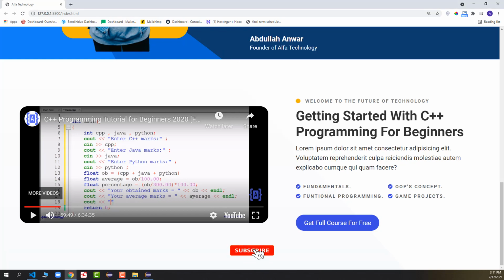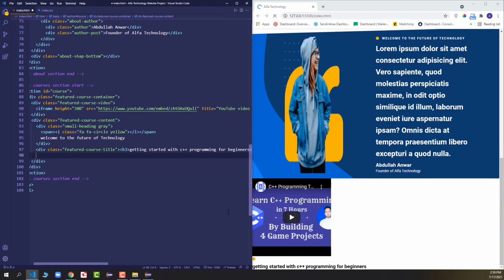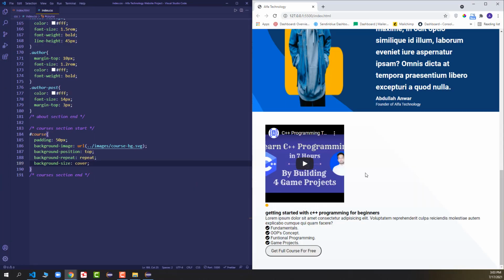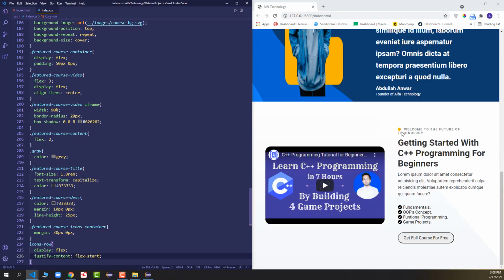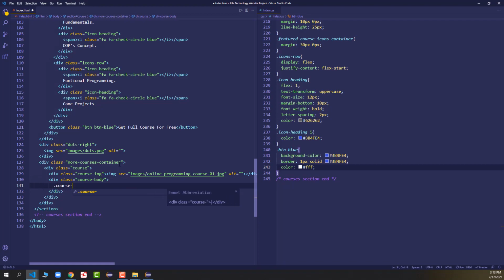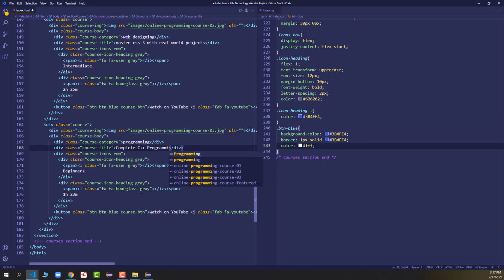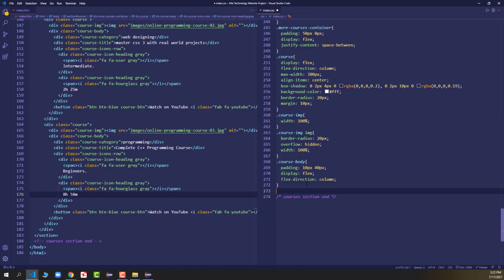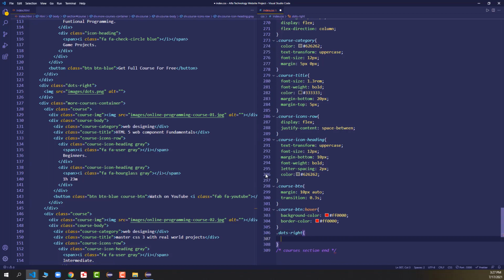How to create Courses Page in HTML and CSS | Create Complete Website with HTML and CSS #3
In this video, You will learn How to Create a Courses Page in HTML and CSS. This video is a part of Create Complete Website with HTML and CSS series. In this video, we will mainly focus on How to Create a Courses Page in HTML and CSS.